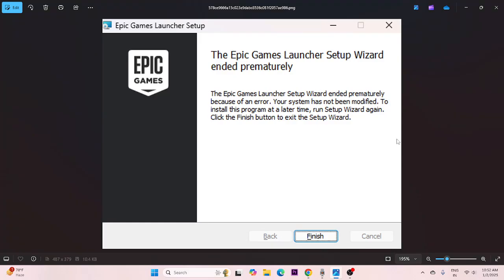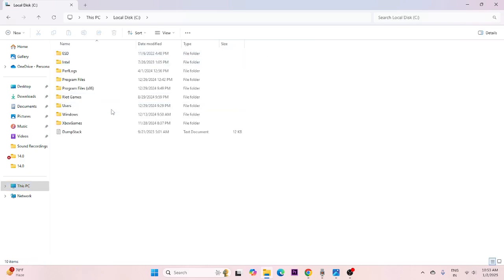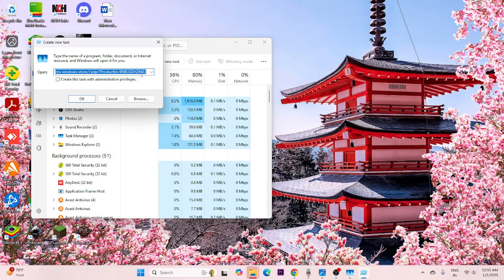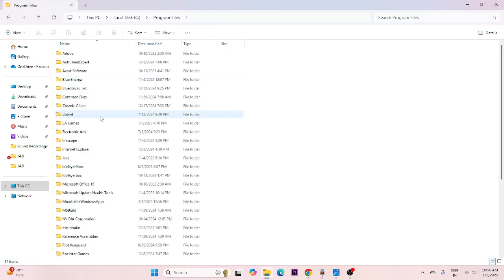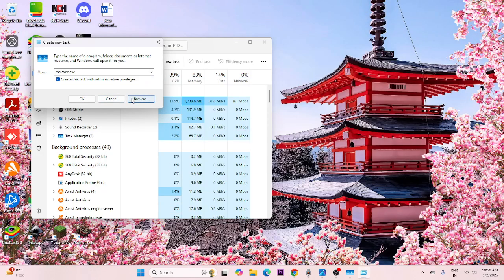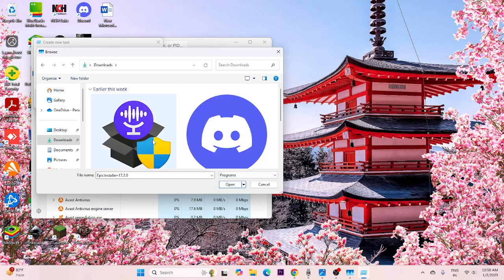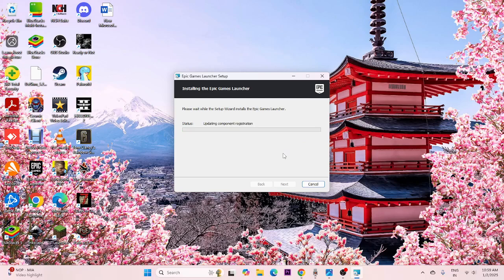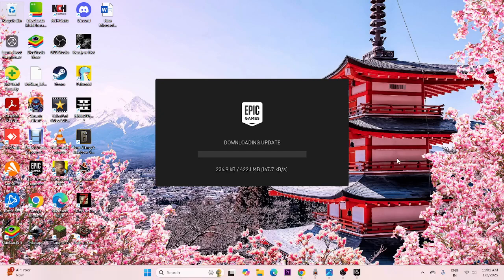How to Fix Error The Epic Games Launcher Setup Wizard Ended Prematurely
Are you frustrated with the error message "The Epic Games Launcher Setup Wizard Ended Prematurely"? 😩 Don't worry, we've got you covered! In this video, we provide a step-by-step guide to troubleshoot and fix this issue, so you can get back to enjoying your favorite games in no time.